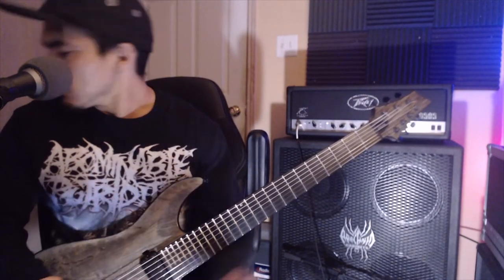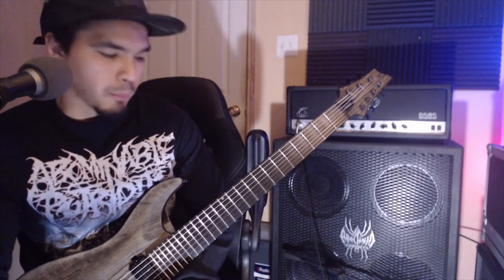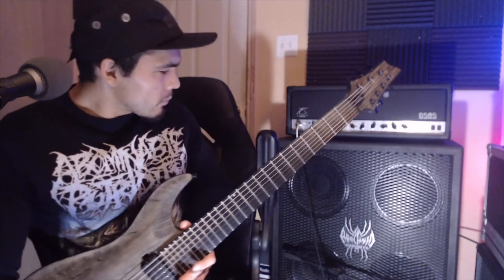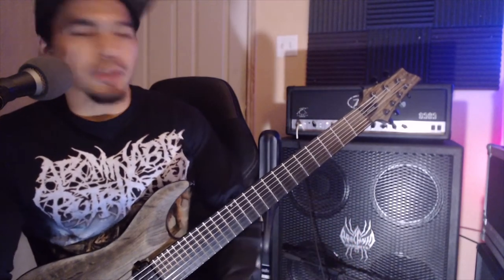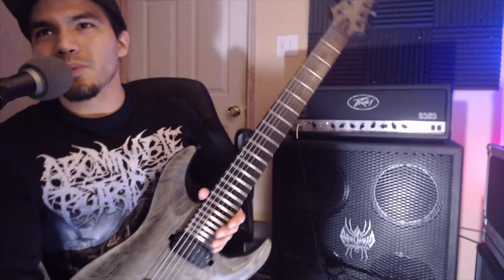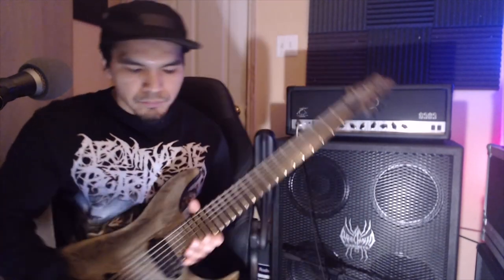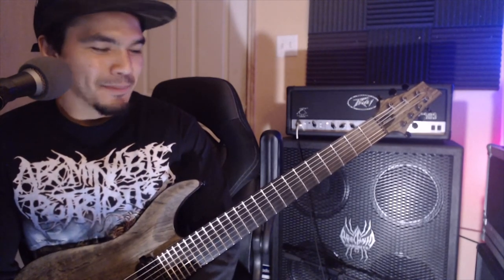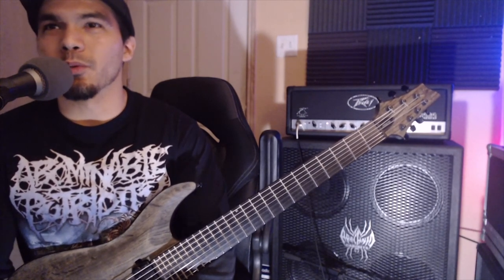Arachnid Cabinets 4x12 - Quick Tone Test (Guitar Only)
Super stoked on this new gear day purchase! Let me know if you'd be interested on knowing and hearing more about this cabinet company as not to much is out there in this style of format.